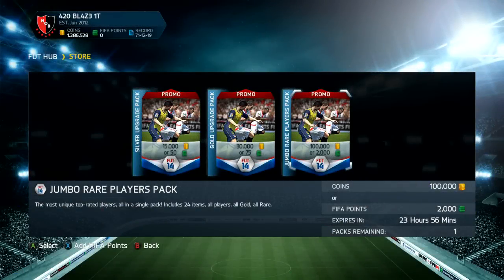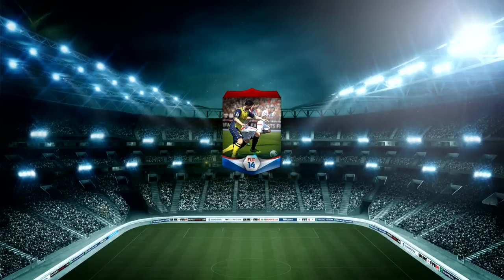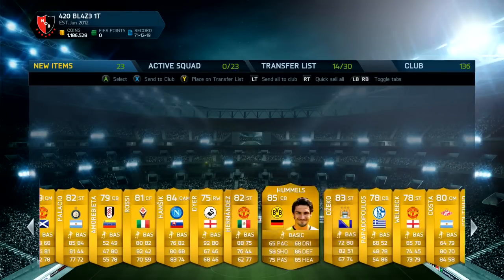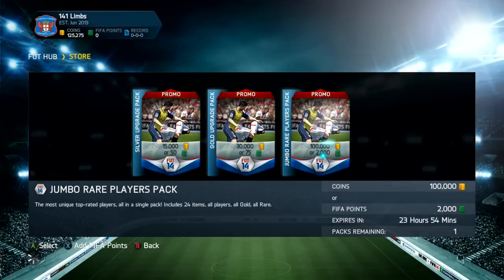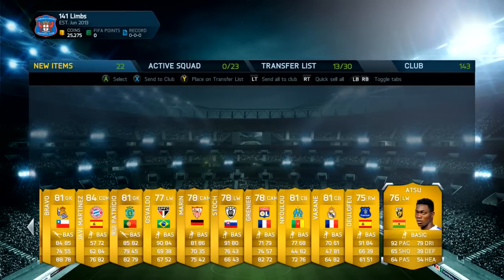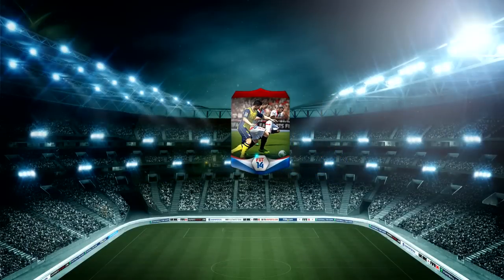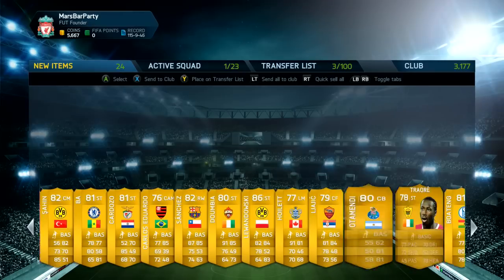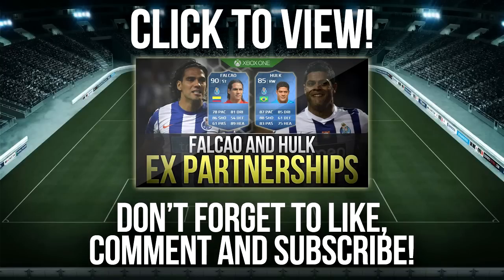FIFA 14 NEXT GEN | 3 x 100K PACKS! w/ INFORM + Awesome Players!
Can we get 1500 LIKES for MORE Tomorrow? :D
Cheap and Reliable FUT Coins!